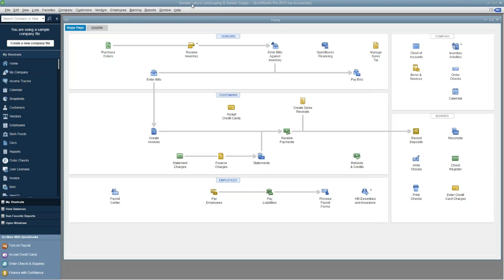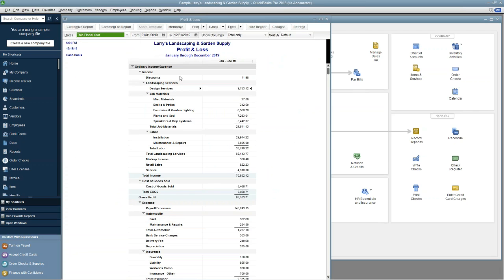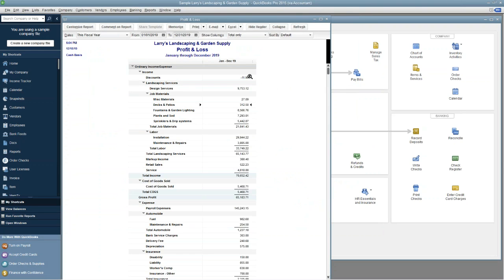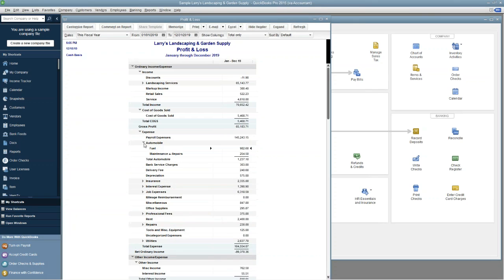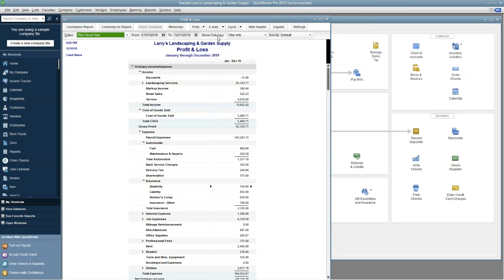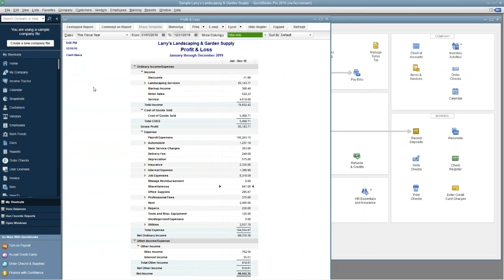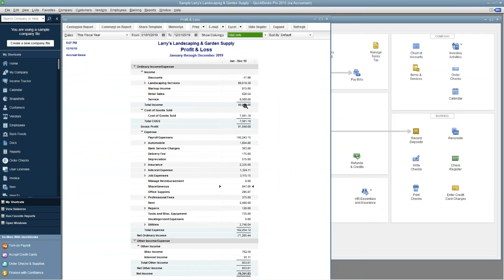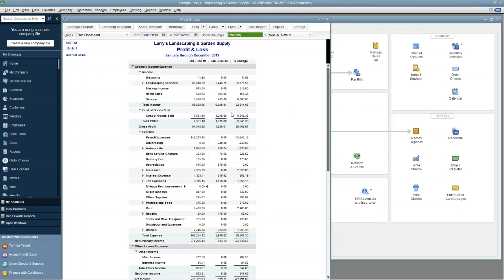QuickBooks Reports - Profit and Loss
5 Tips to better understanding the profit and loss statement